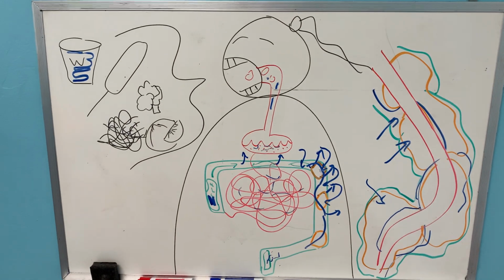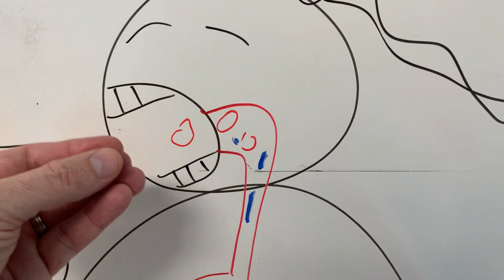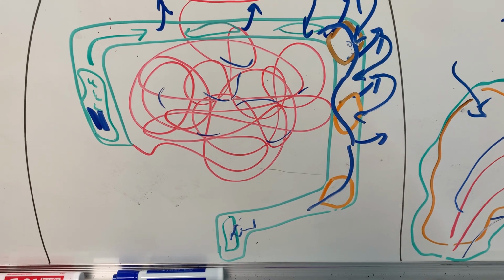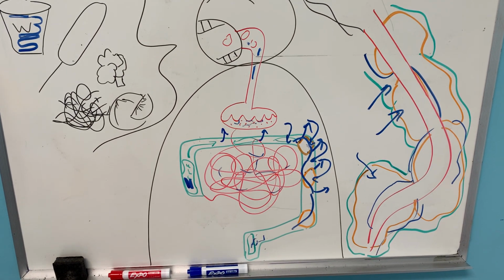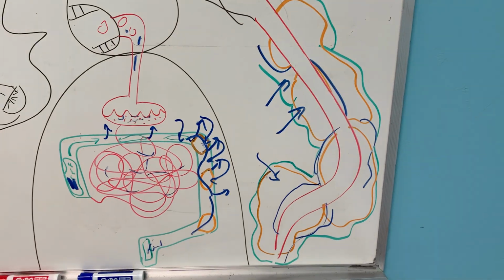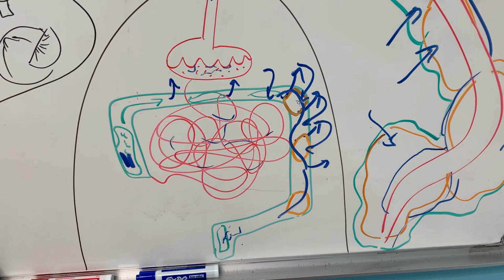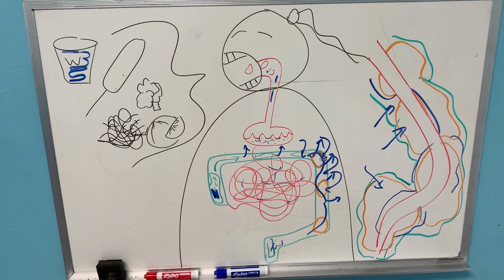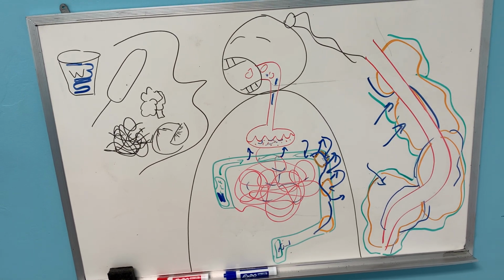Basics of childhood wetting accidents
This is a basic understanding of the body and some common reasons why children have pee and poo accidents.